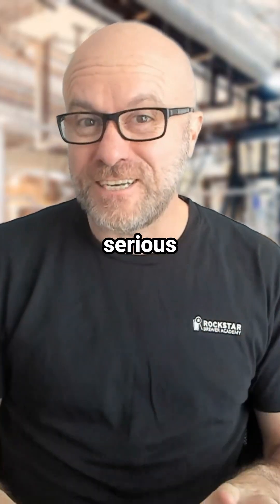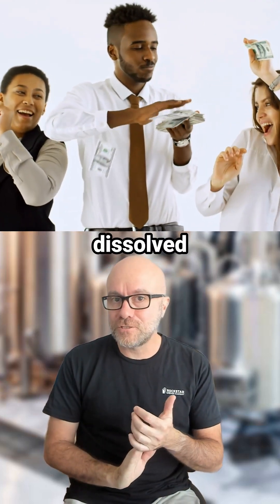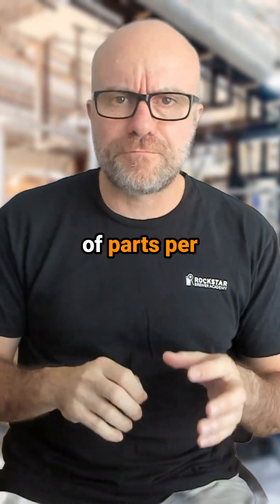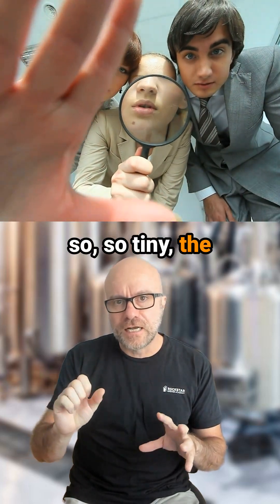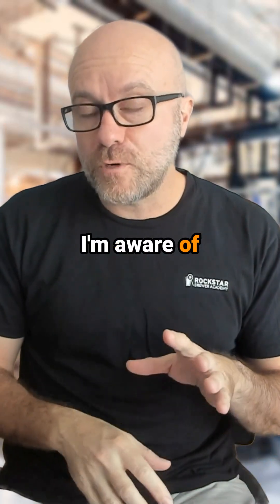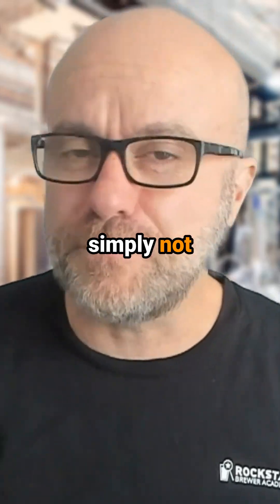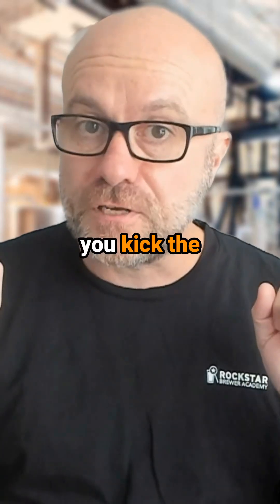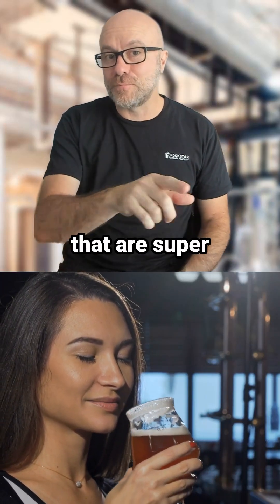What's The Unit of Measure For Dissolved Oxygen In Beer?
Brewers, here’s a quick quiz: What unit is dissolved oxygen (DO) measured in? 🤔💧
If you guessed parts per million, you're wrong! It's Parts Per BILLION!
This tiny measurement is what makes DO a stealthy villain in beer quality and the tools to fight it—like DO meters—so costly. 💸
But here's the deal: I’m here to show you how to battle DO without breaking the bank on a $5,000 (or even $30,000!) meter. 🚫📈 Imagine your beer with longer shelf life, bursting hop flavors, and an all-around amazing taste. That’s the reward of minimizing DO.
Follow us for pro tips on keeping your beer's DO low and its quality high, without the hefty price tag. Let’s brew some excellence together! 🍺✨